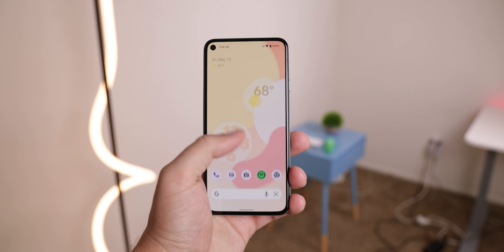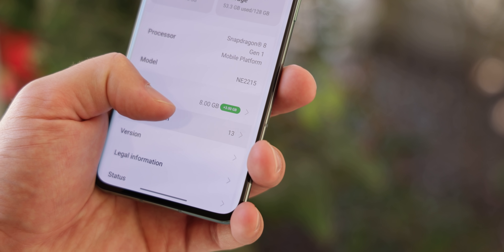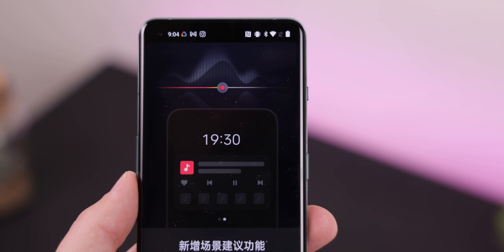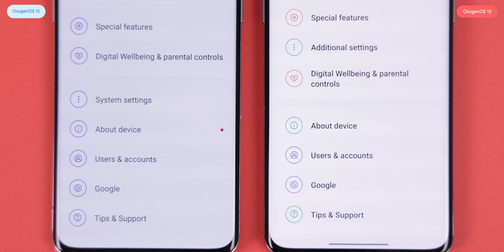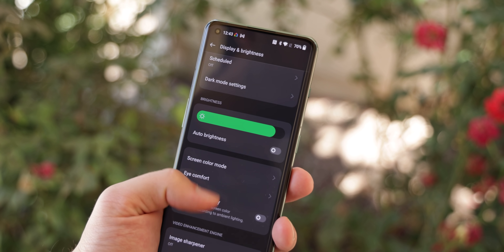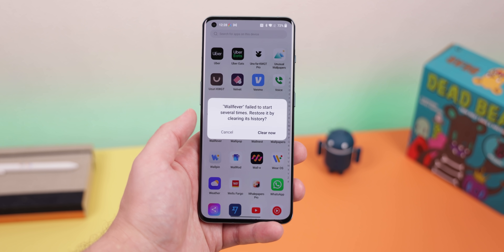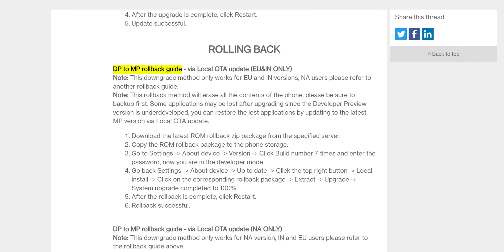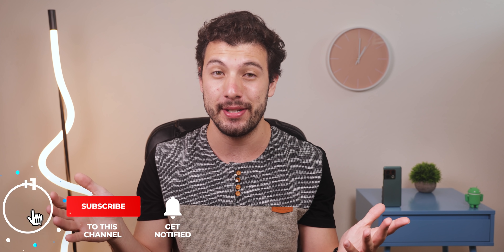OxygenOS 13 - Everything Explained!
OxygenOS 13 Developer preview one just got silently released for the OnePlus 10 Pro alongside Android 13 Beta 2. This is everything new found within this update and if it's a better release compared to last year's OxygenOS 12! Enjoy!

Timeline
0:00 OxygenOS 13 Silent Release
1:43 New Exclusive Changes
3:45 New Similar ColorOS Features
5:25 mSpy